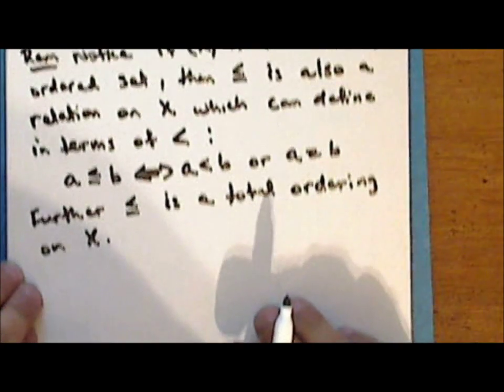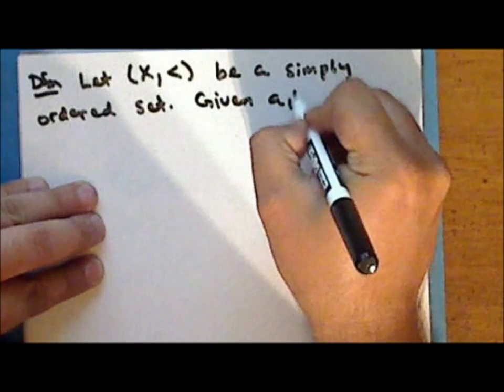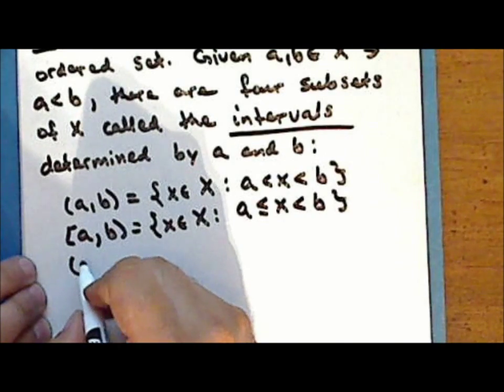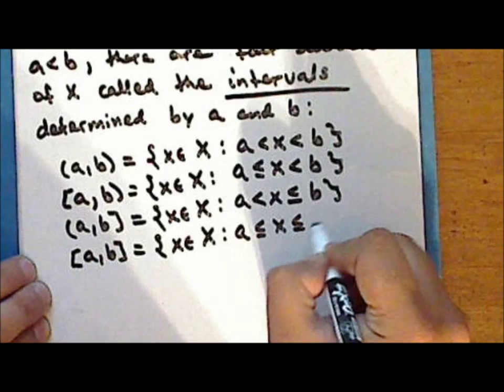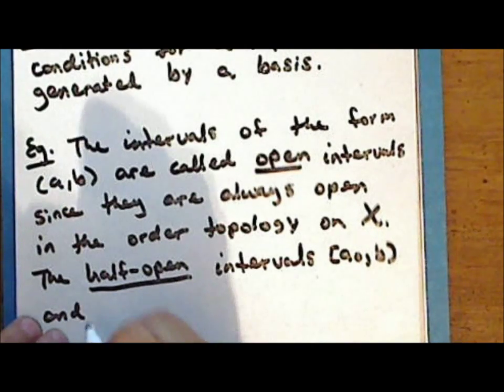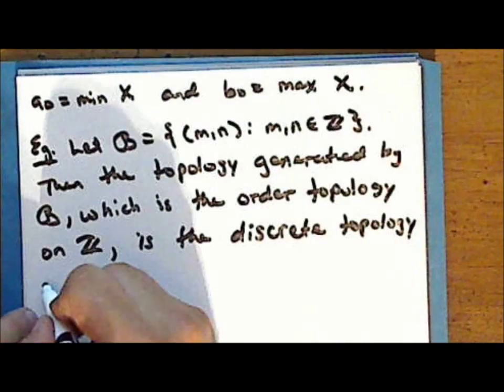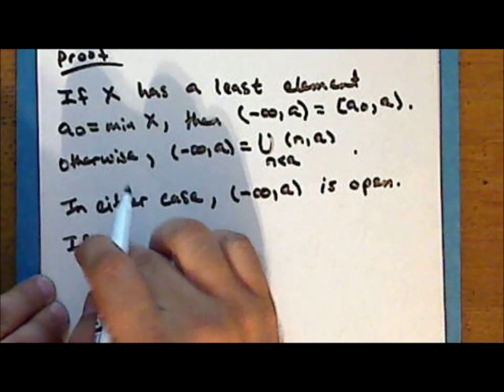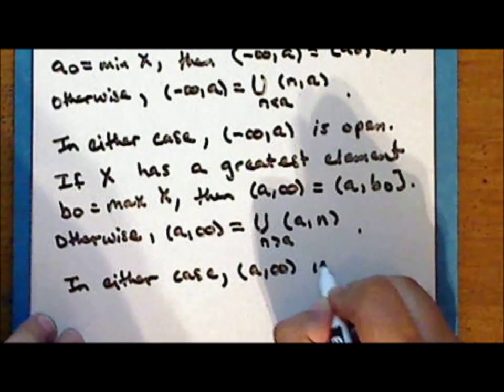General Topology Lecture 09 Part 4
Ninth lecture in general topology. Topics include additional properties of the digital line, relations on sets, partially ordered sets, simply ordered sets, and an introduction to the order topology. This lecture is in four parts.